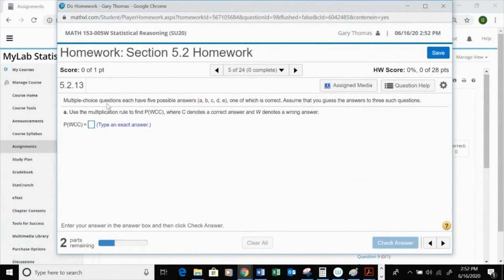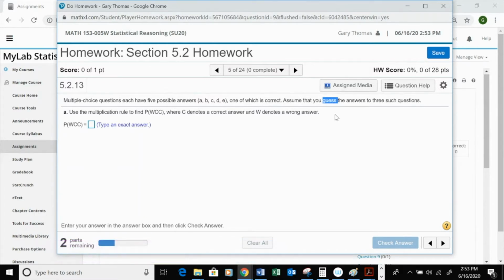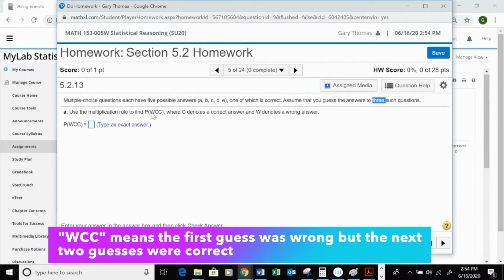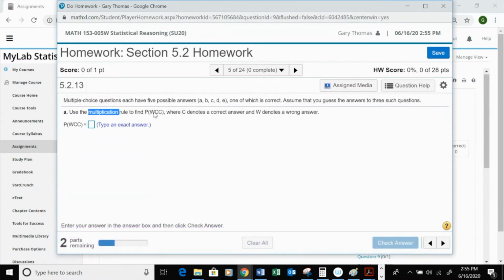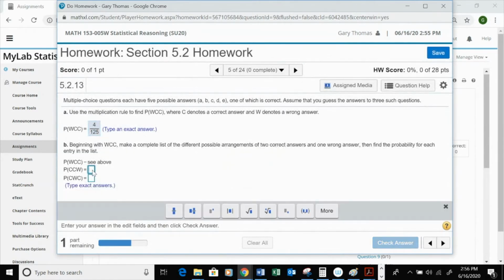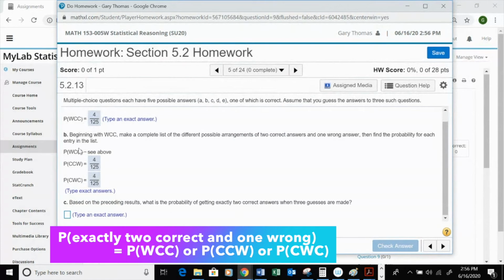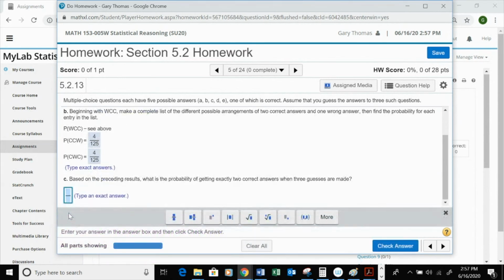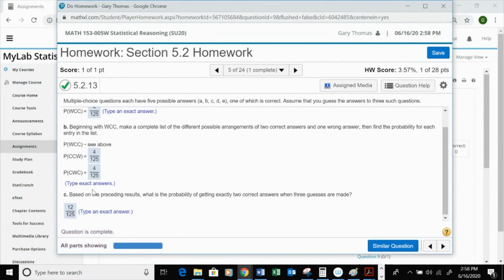Problem 5.2.13 Guessing Answers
This video shows how to work Problem 5.2.13 from Triola's Elementary Statistics, 13th edition.